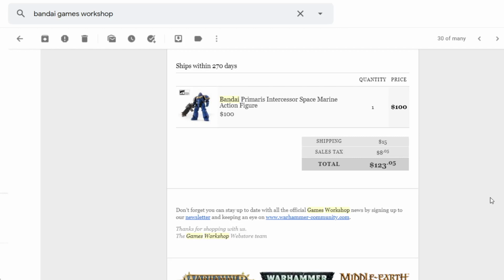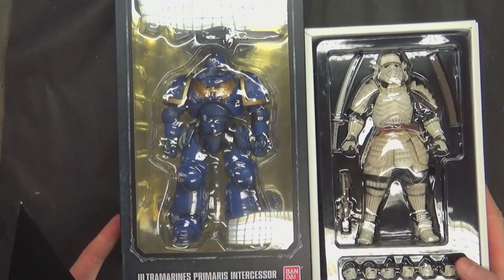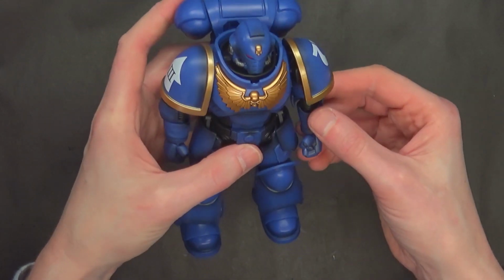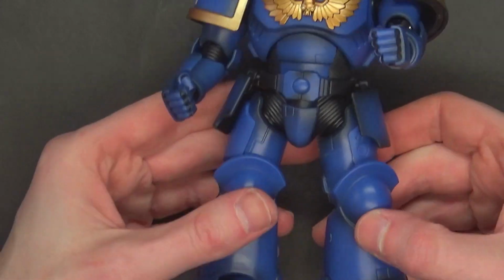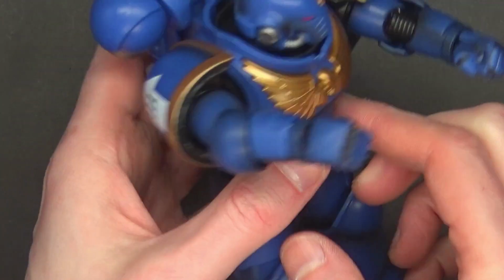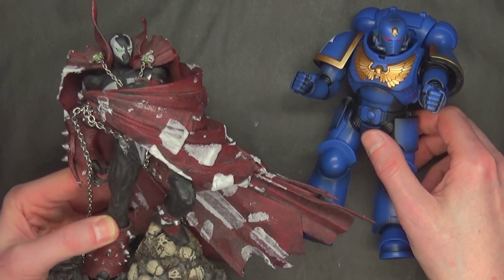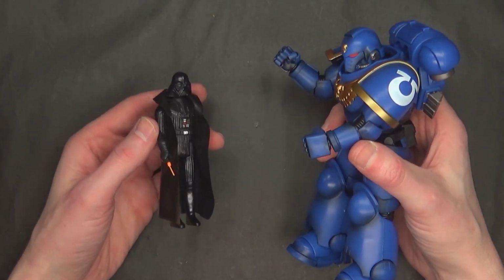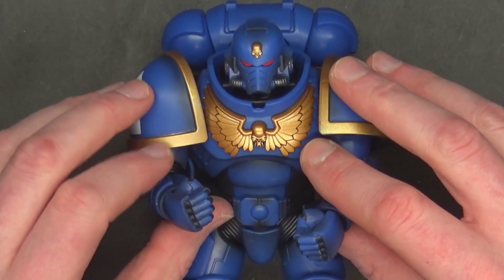Pass or Fail: Bandai Primaris Intercessor Space Marine 40k Unboxing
Is it worth $100? Don't miss our unboxing of the Bandai Space Marine Primaris Intercessor Action Figure. We compare it to other classic Action Figures from the 1970s to now!  or on eBay
Here's my list of the top hobby supplies that I use literally every day ➡️
Adjustable TV Tray Table is perfect for hobbying

Figure Storage:
10 Adhesive Magnetic Sheets 8.5" x 11" 20 mil Magnet Peel & Stick